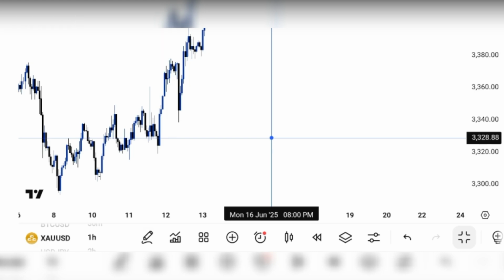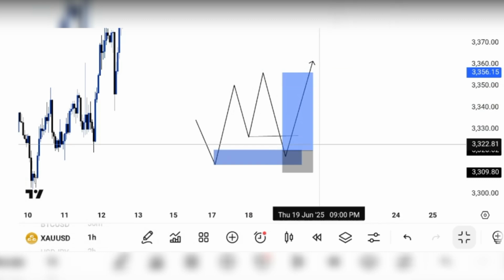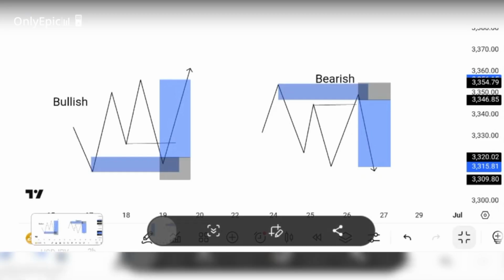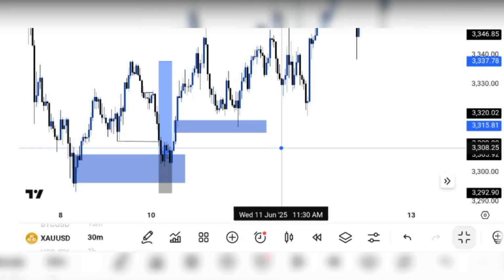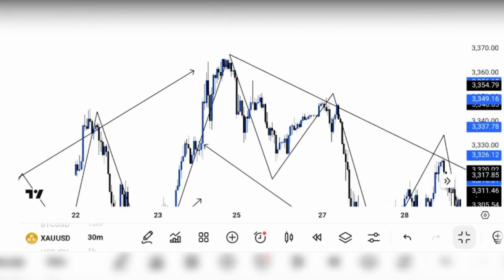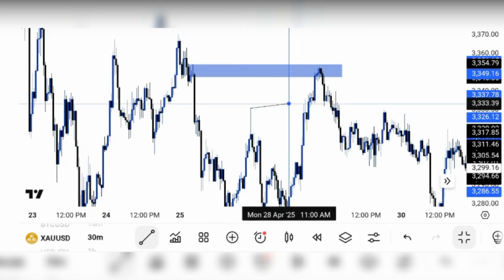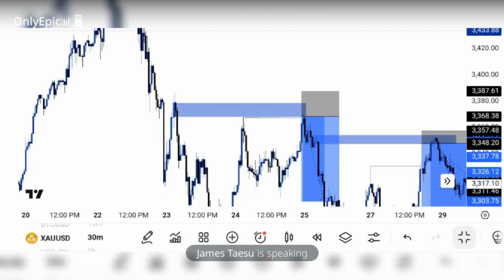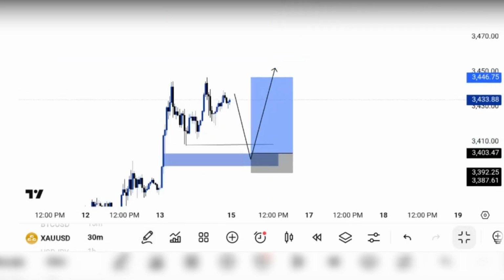Teaching Simple Structure Liquidity And Entry In 1v1 Mentorship.